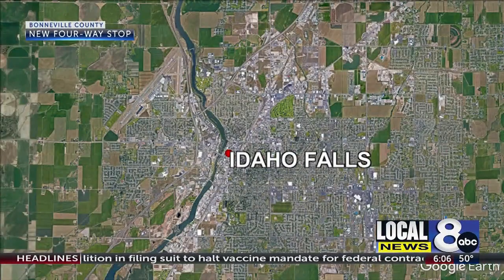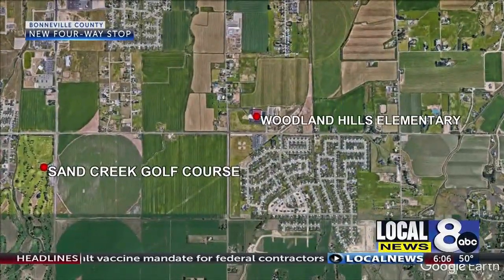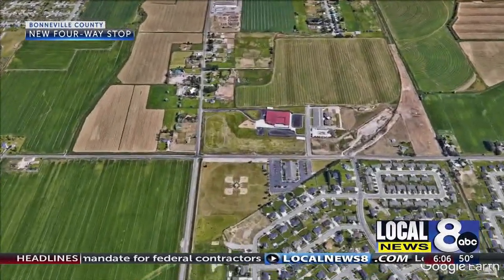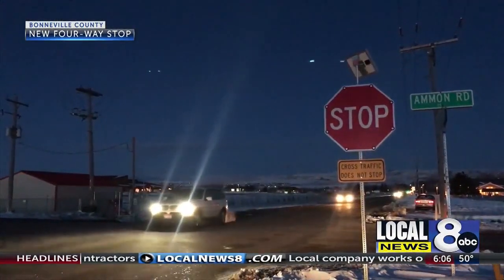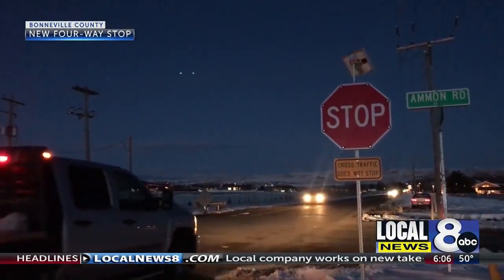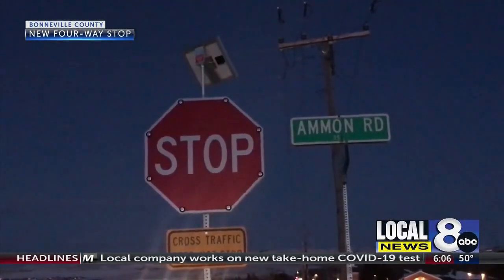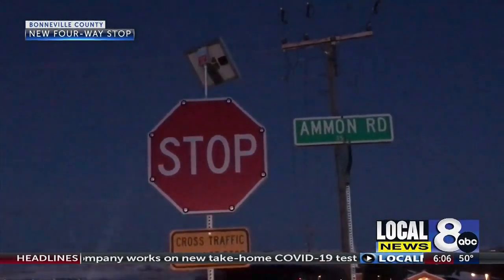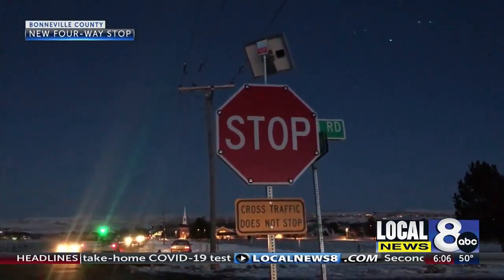Flashing 4-way stop to be installed in Ammon